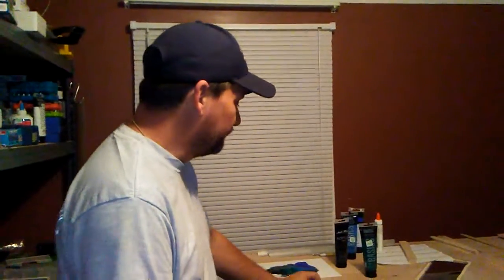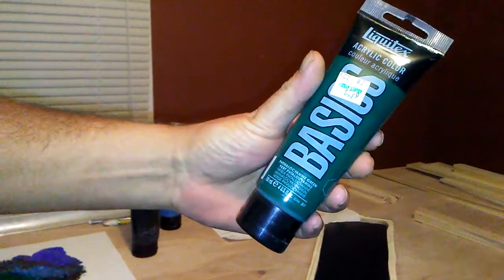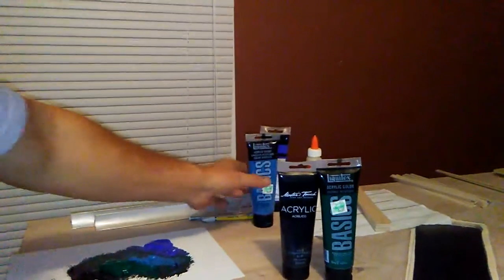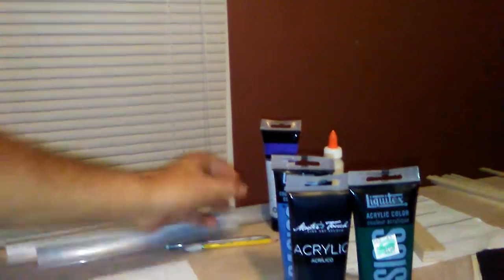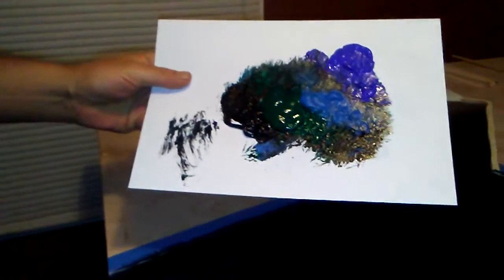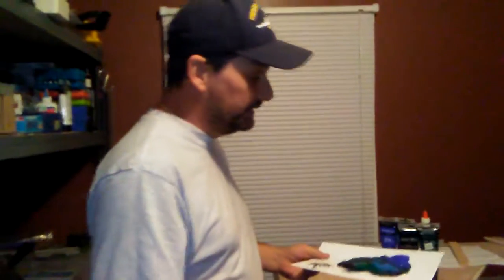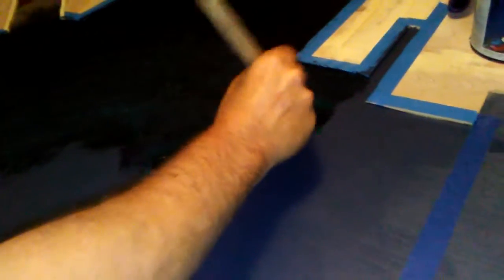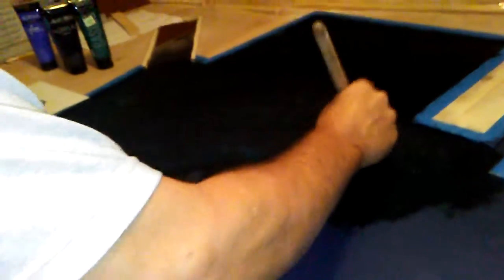How to get water effect for the diorama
This is how I get my water effect for my diorama, using Liquitex Acrylic colors and my dabbing method.